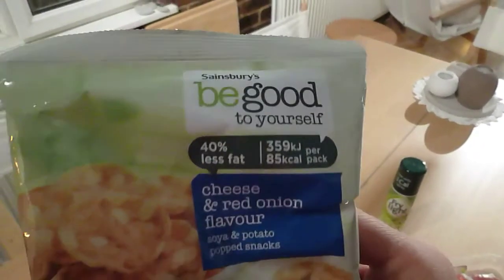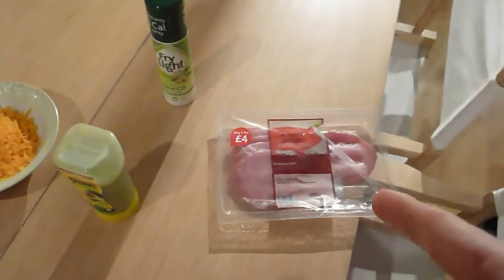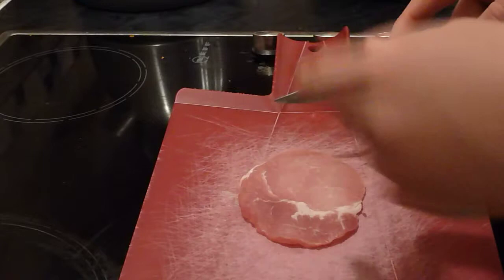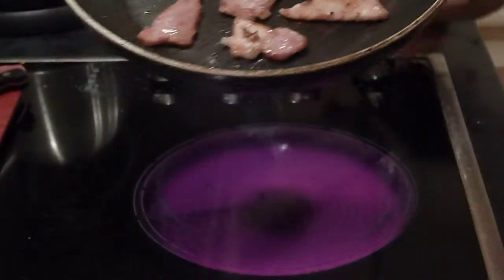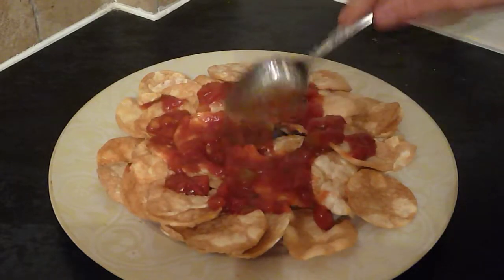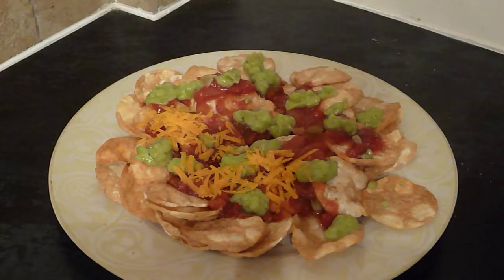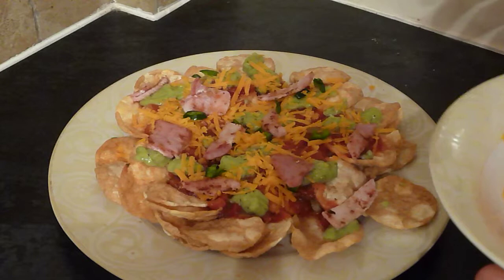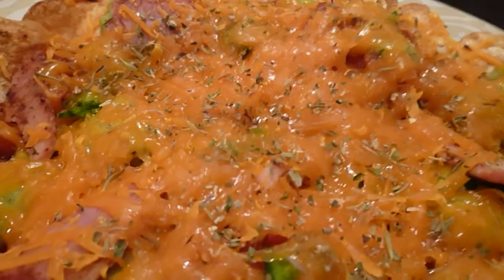Bodybuilding Restaurnat Replica Recipe Series: Cheesy Nachos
This is the third recipe for my ‘Restaurant Replica Recipe Series’ where I am making a healthier, bodybuilding version of cheesy nachos which you would normally find in fast food diners, full of fat, full of calories, but think again!

Ingredients

3 packets – Sainsburys be good to yourself Cheese & Red onion flavor soya & Potato Snacks
50g – Sainsburys be good to yourself red medium cheese
1 grilled rasher – Tesco unsmoked bacon medallion
50g – Old El Paso guacamole
80g – Sainsburys hot salsa
Seasonings
Olive oil spray
Jalapenos (if desired)

Macros

Calories: 493
Carbohydrates: 49
Protein: 34
Fat: 15

Buzzfeed: aafitness01 (search)

CLOTHING

GYM EQUIPMENT

Versa Gripps

Gym log book

MYPROTEIN